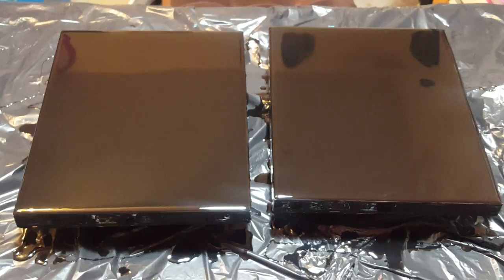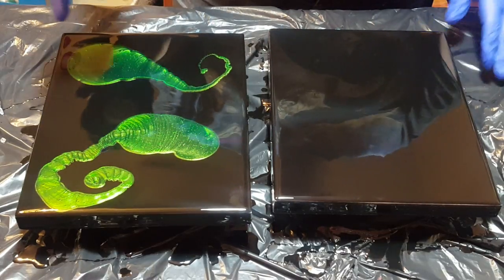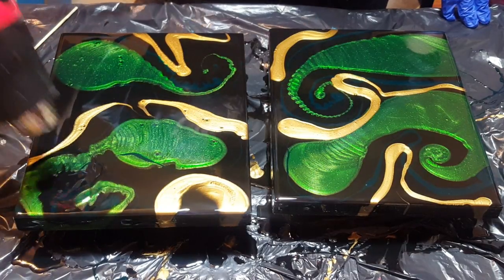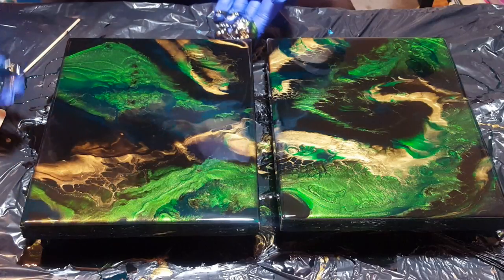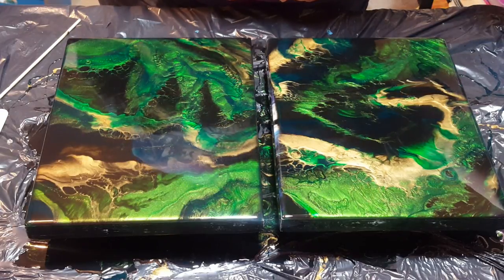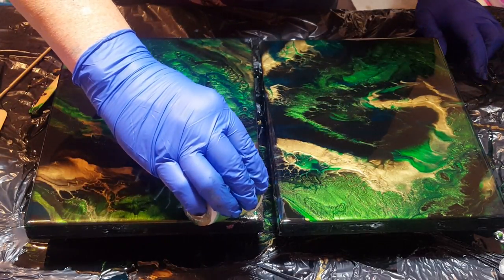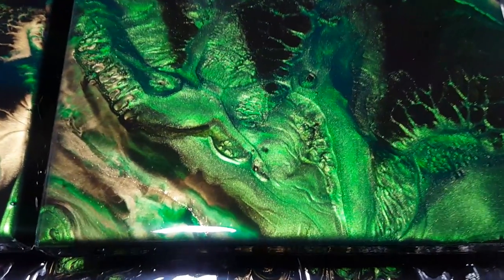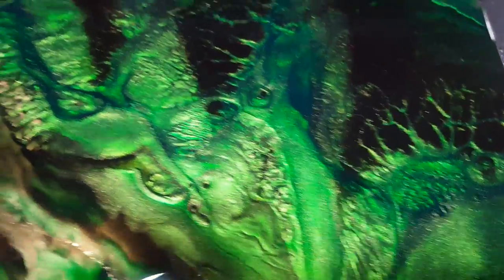Resin Pour Using Le Rez Expressions Pastes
If you would like to send a product to be used in a future video, my address is listed below.

Tammy Anderson
25 Douglas Rd.
Bristol, Ct
06010
USA

Wanna Join a fun group of talented Artists? Search Fluid Art Community with Suzana Dancks on Facebook!

Material links:
Silicone Caulk
Caulk Gun
Golden Pearl Mica Flake Paste
Silver leaf Sheets
Gold leaf Sheets
Diamond Dust
Rhinestone Multipack
Crystal Shards
32 pack extra fine glitter
Oil Based Paint Pens 12 pack
Aluminum Tape

Envirotex Resin

Art Resin

Artist Panel

Frog Tape

Painters Pyramids